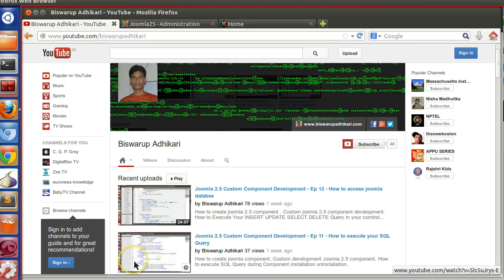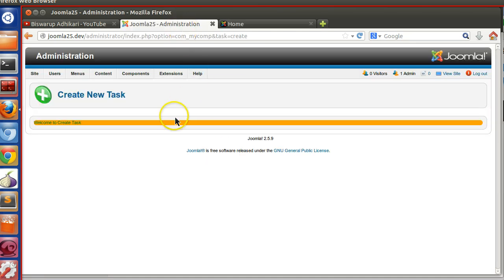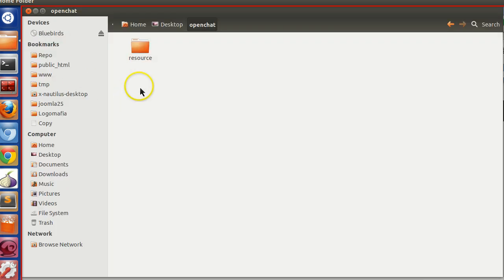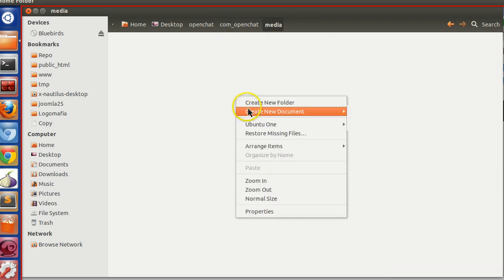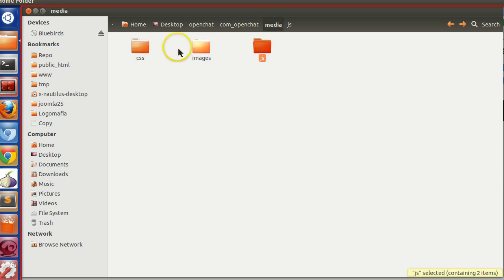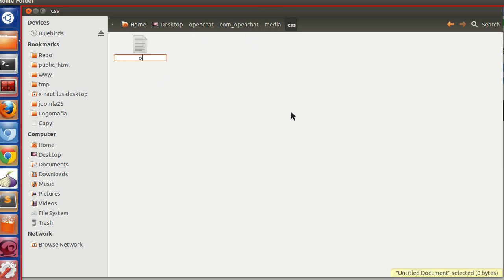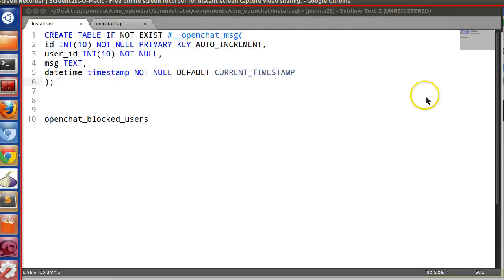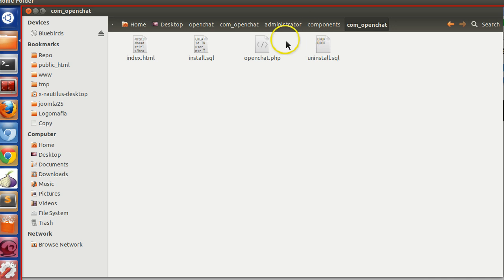Joomla 2.5 Custom Component Development - Ep 13 Create Open Chat Joomla 2.5 Component Part 1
How to Create Open Chat Joomla Component.Create Live Chat Joomla Extension Visit My